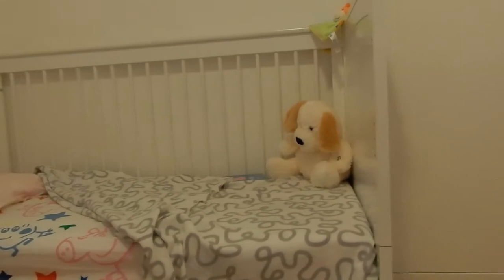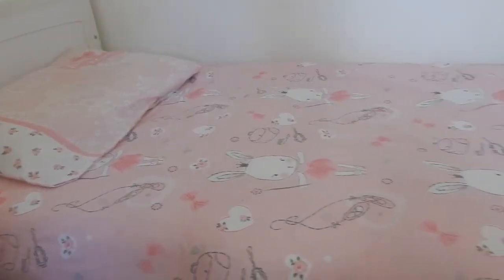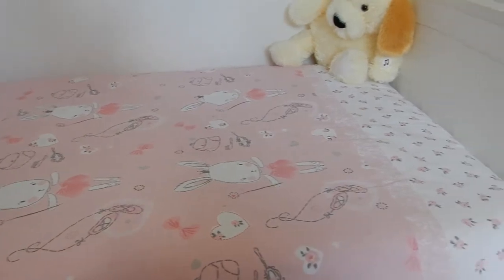FROM COT TO TODDLER BED | Claire Skellon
In todays video I'm talking about how we recently transitioned our 2 and a half year old little girl from her cot to a toddler bed and I share a couple of tips that I think helped us in this milestone.

About me:

I'm Claire and I am a 36 year old mother of one. My beautiful daughter, Quinn, is 2 years old and I have been married to her wonderful Daddy John for 3 years. I also work full time. I started this channel a little over a year ago as just a way to remember the little things that are so easy to forget, I also wanted to remember how I feel about things during my parenting journey and if my videos help even just one mummy out there than that makes me a happy lady.  You will see sit down chatty videos from me talking about anything from parenting and lifestyle as well as days outs and mummy and family vlogs.